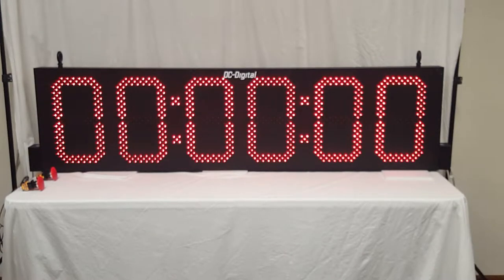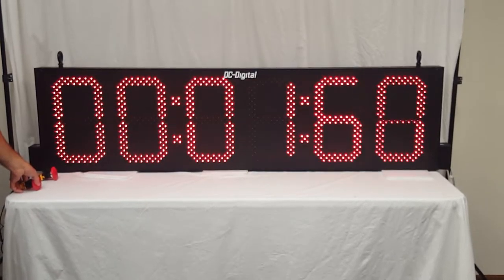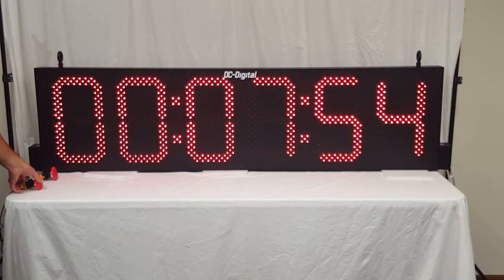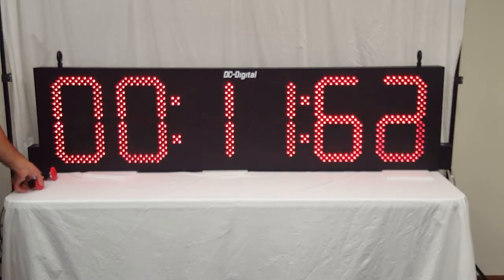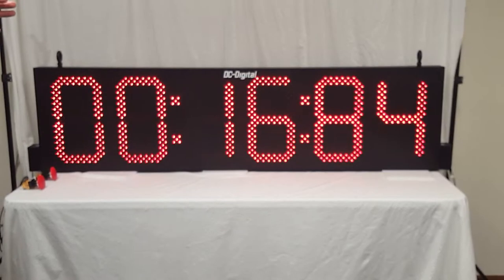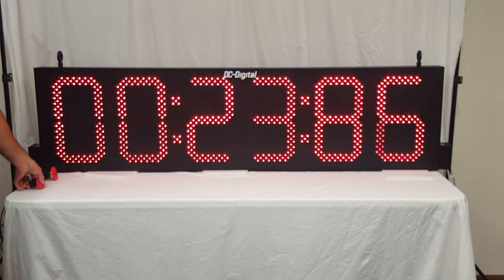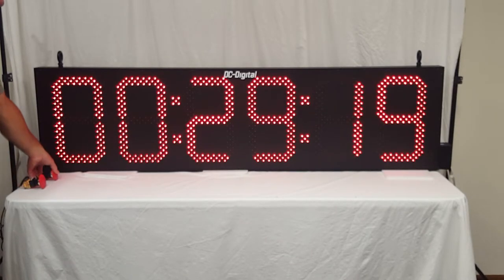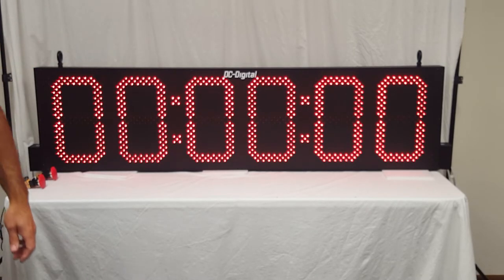DC 156T UP Count Up Steel Mill Production Change Over Timer with Maintained Contact Closure Input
Large 15 Inch 6 Digit LED Steel Mill Production Change Over Timer with maintained contact closure to count up. 1 Input for count up and 1 input for reset to zero. Can be viewed up to 750 feet away. IP-66 All aluminum enclosure.